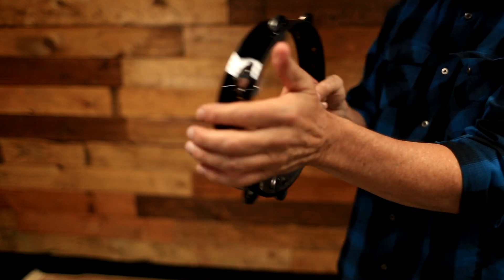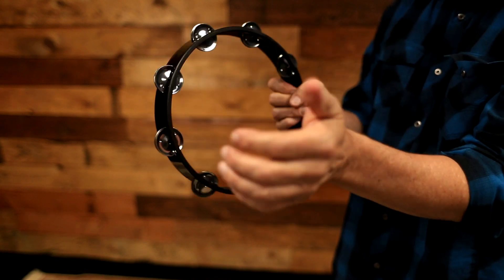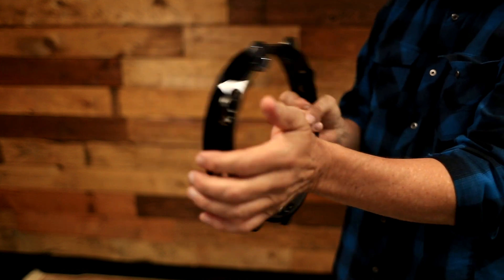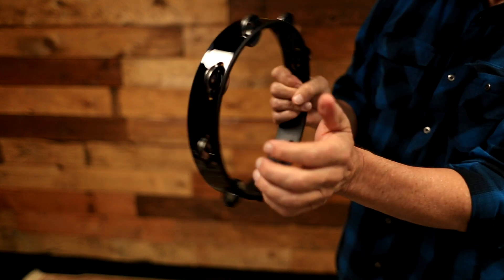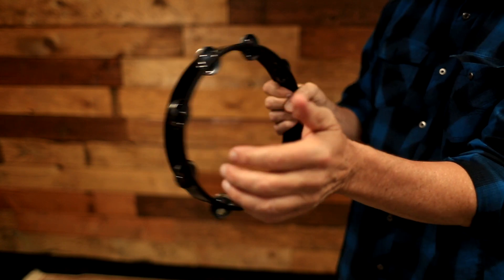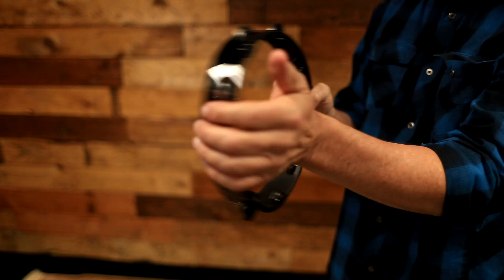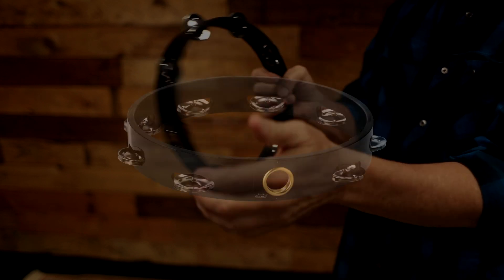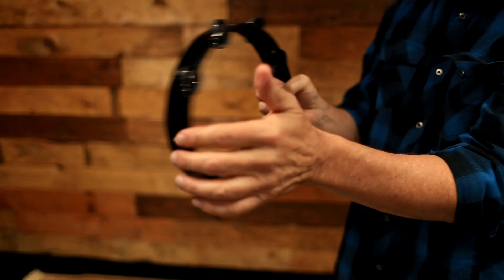Headless Tambourine | Remo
The Headless Tambourine features a traditional open jingle sound in a lightweight economical design. Constructed with an Acousticon® shell with a single-row 6 jingle set for the 6" model, and either a single or double-row 8 jingle set for the 8" and 10" models, the Headless Tambourine provides a classic sound for Recreational and professional drum enthusiasts. Available in various finishes. Size: 6", 8" and 10".